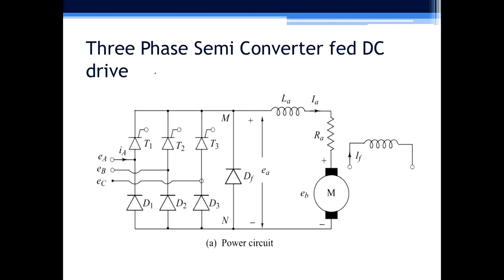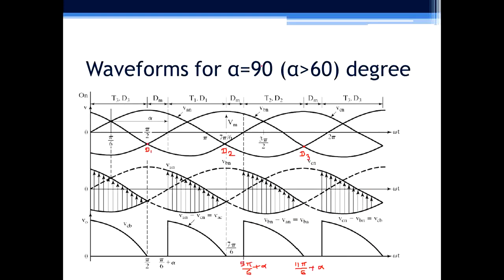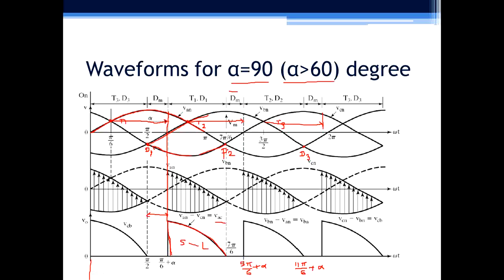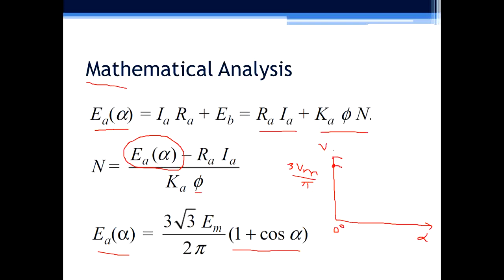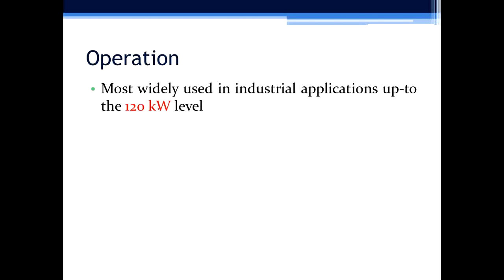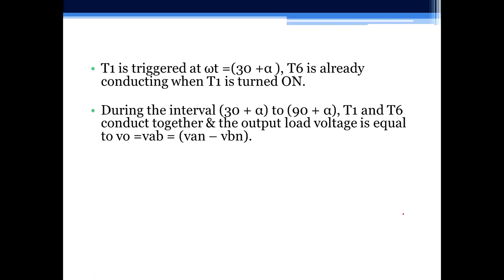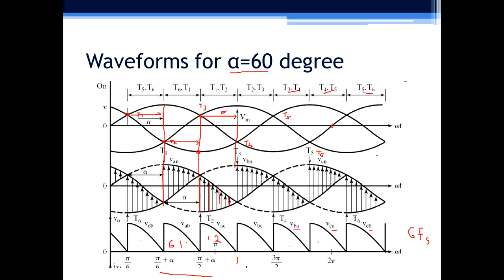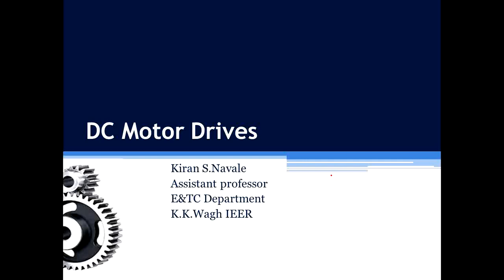DC Drive_5_ Three Phase Phase Semi & Full Converter fed DC Drive